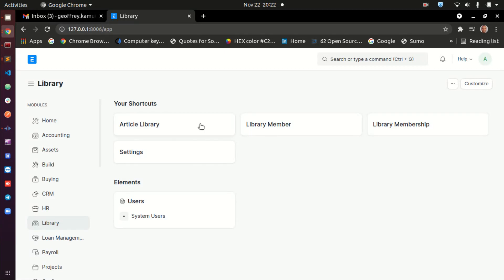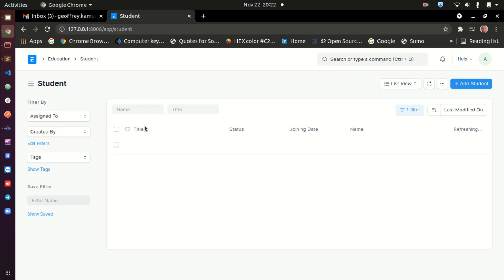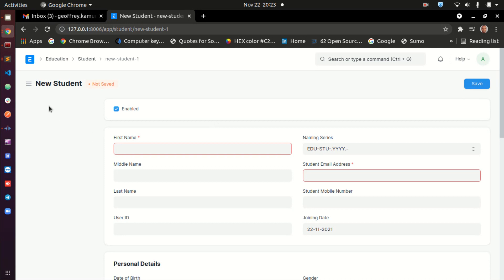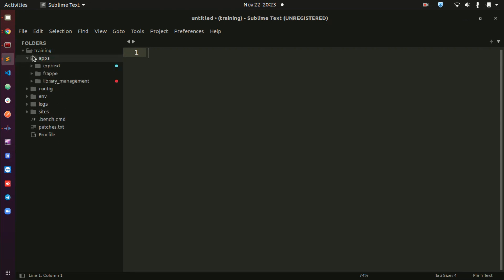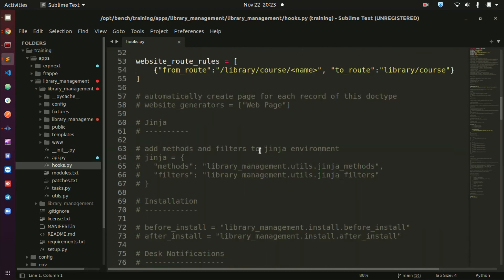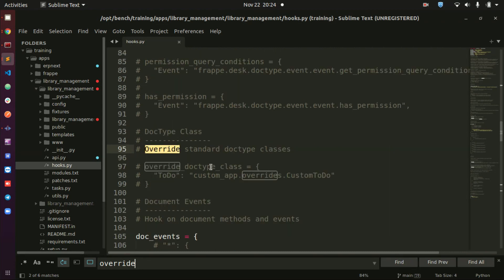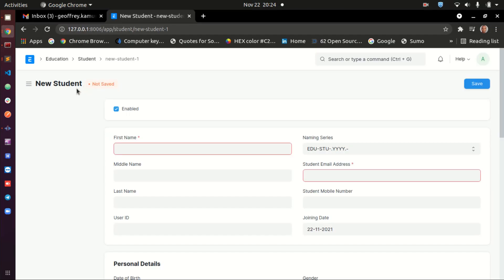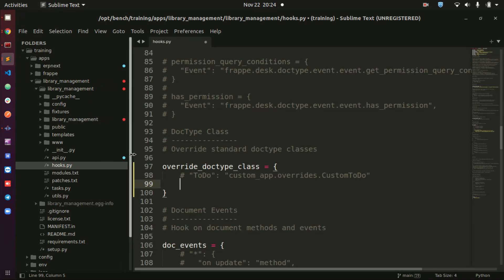How To Override a Method in Frappe or ERPNext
CORRECTION: Please extend the Student class instead of the Document one.

If you need to alter methods written by ERPNext and/or Frappe teams, you will need to override the method with your own custom method. This is done by introducing the override to the hooks file inside your custom application, and then pointing the hook to the place where the class containing your custom method is.